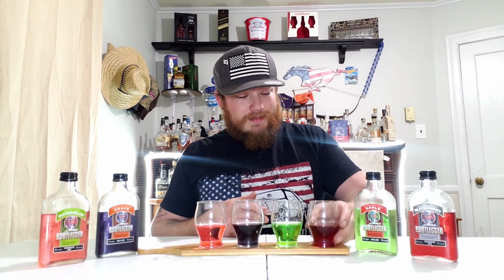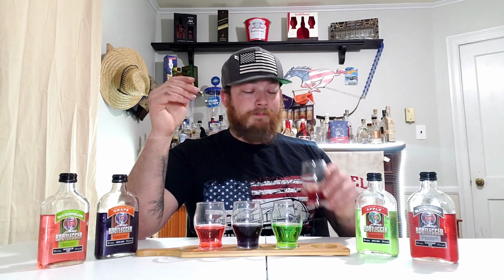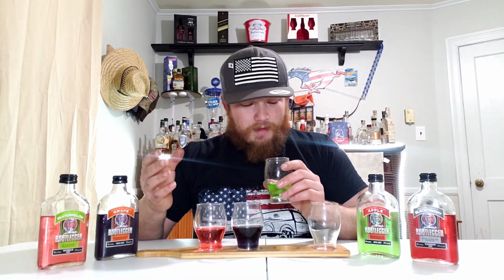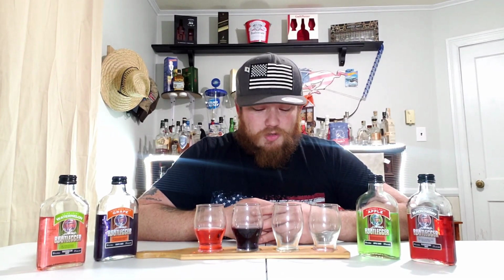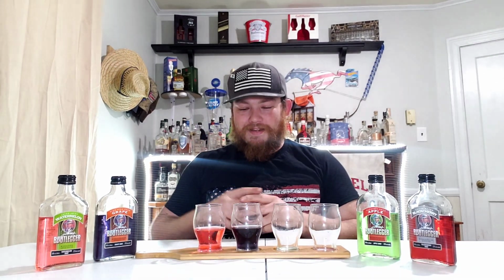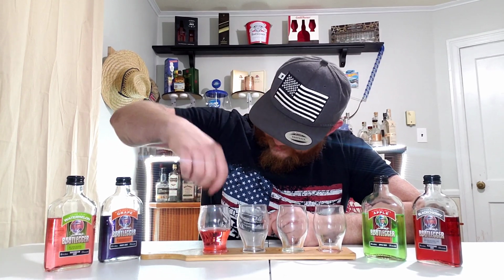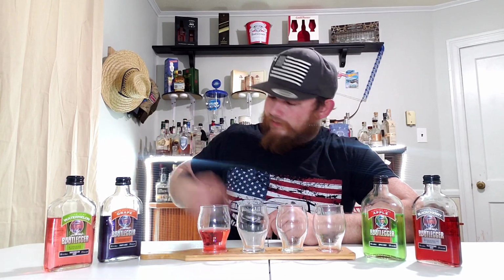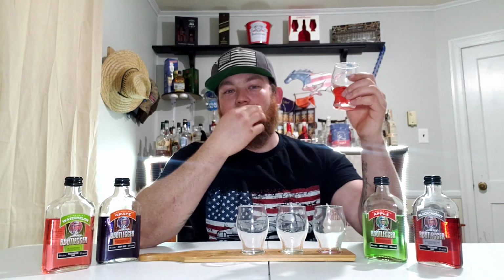BootLegger Flavor Series Review